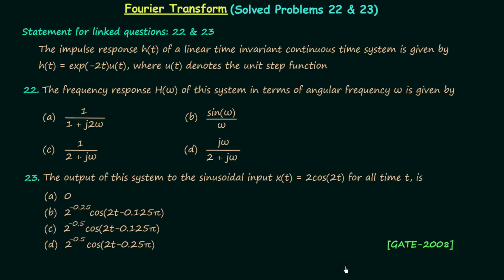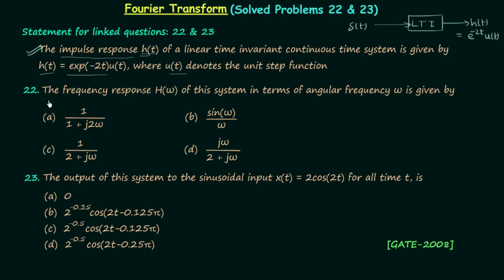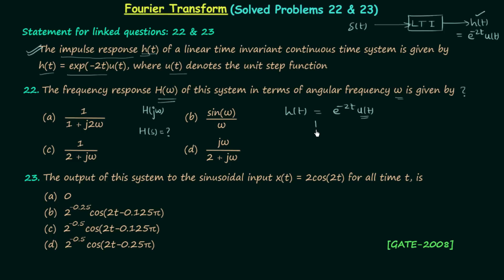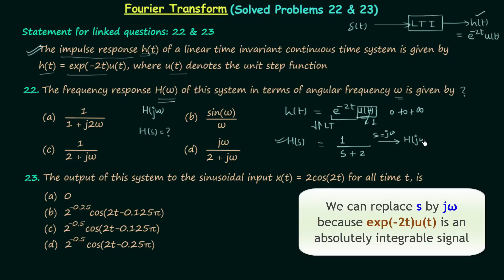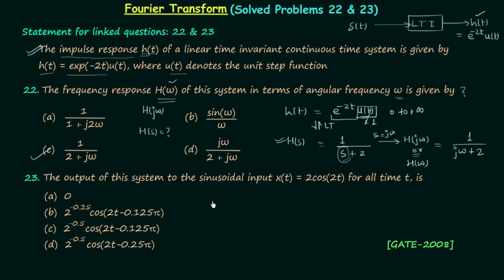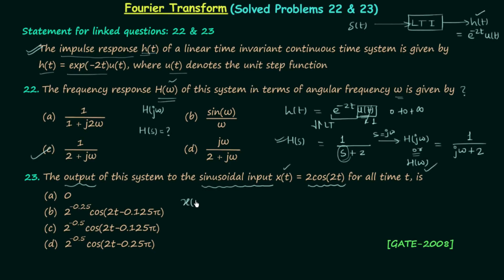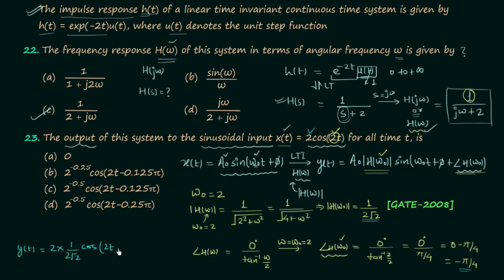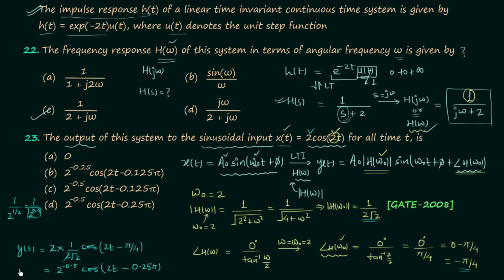Fourier Transform (Solved Problems 22 & 23)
Fourier Transform: Solved Question 22 and 23 on the Fourier Transform.
Topics discussed:
1. The solution of GATE-2008 statement problems on Fourier transform.